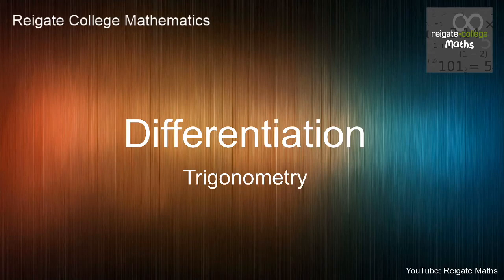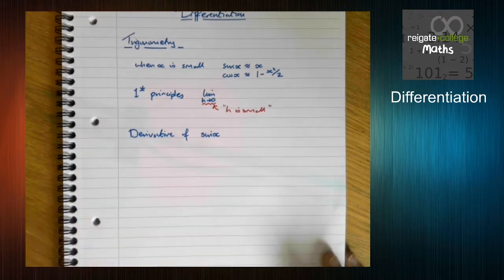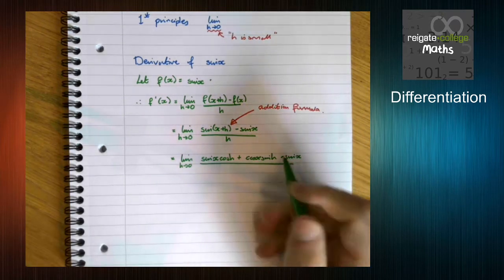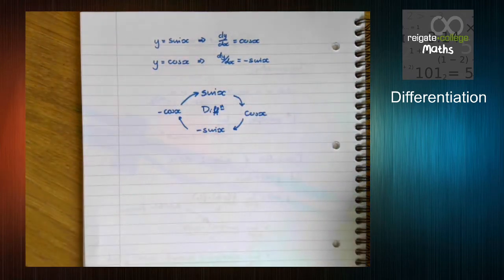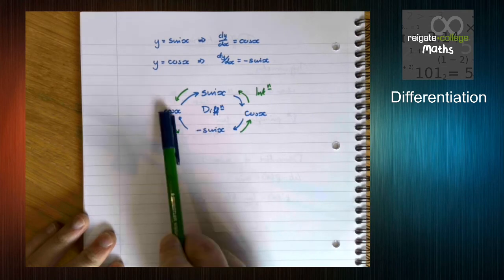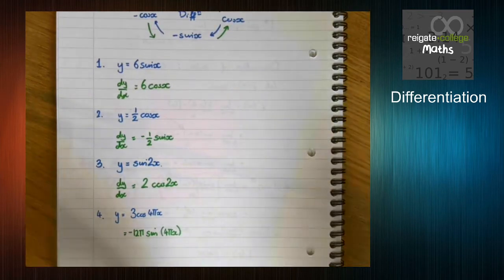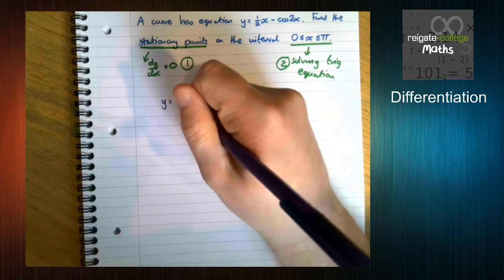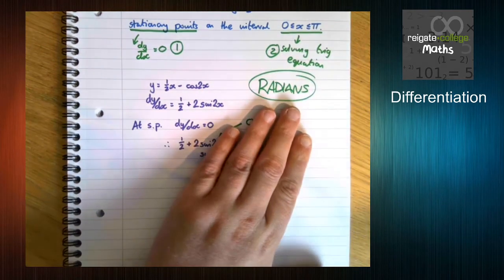Y2 A Level Maths: Differentiation with Trigonometry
This video goes through differentiating the sin and cos functions from first principles as well as examples using a 'trick'